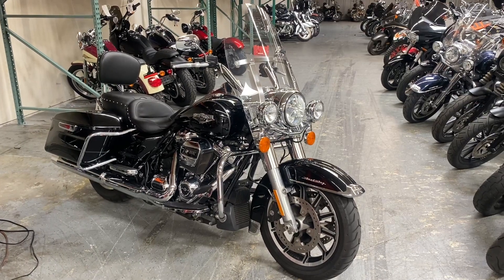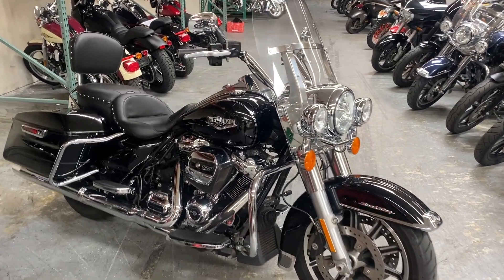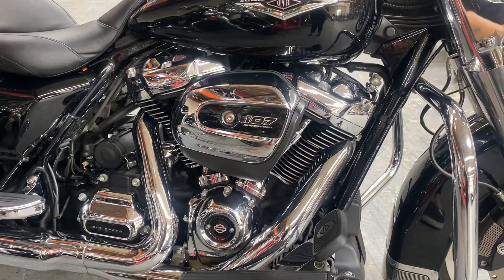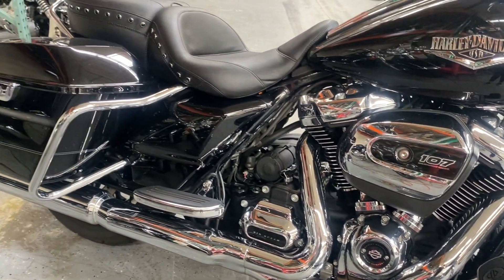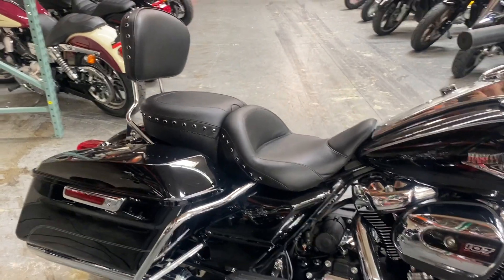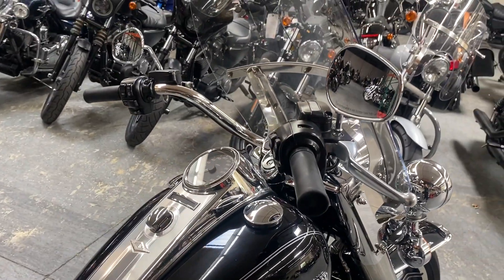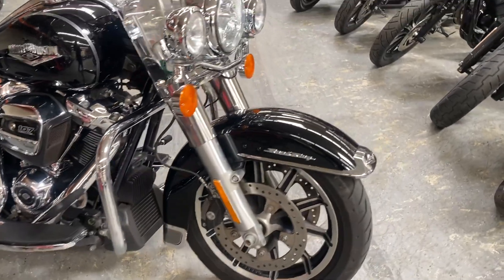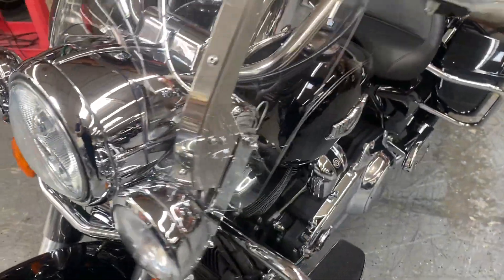2017 Harley-Davidson Road King